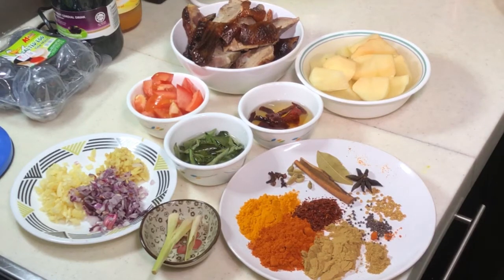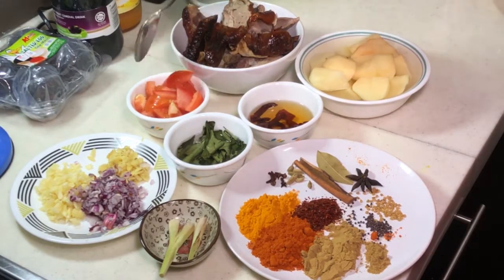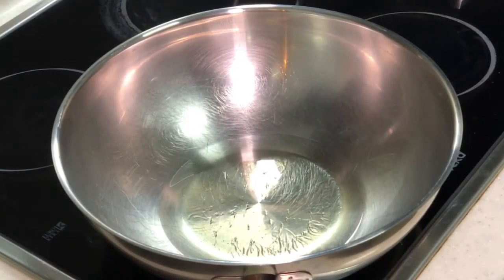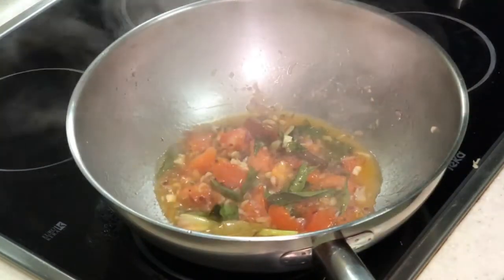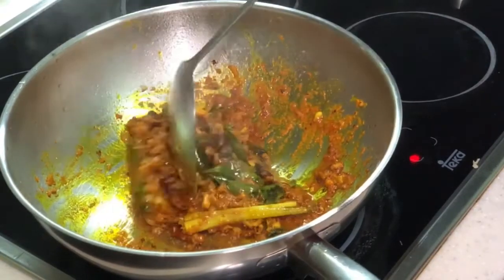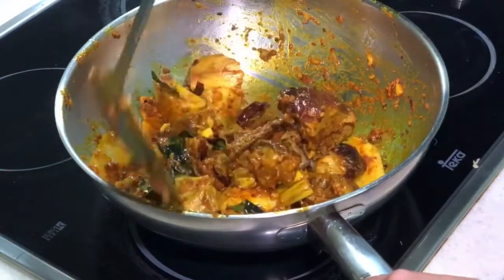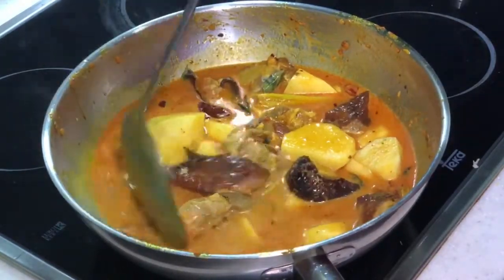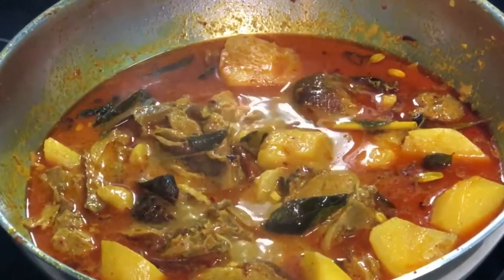Curry roast duck 咖喱烧鸭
Homemade curry paste